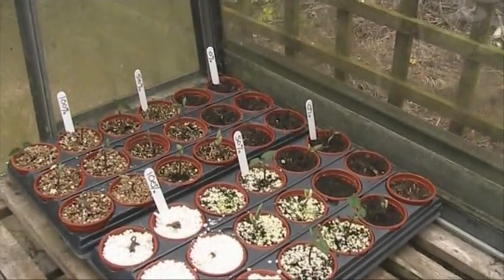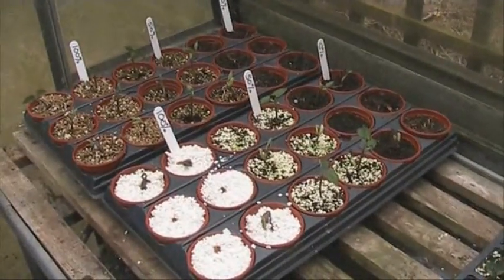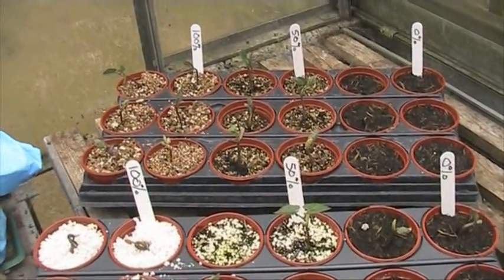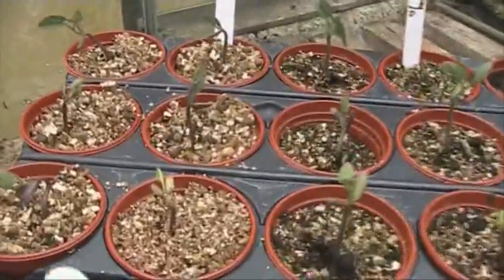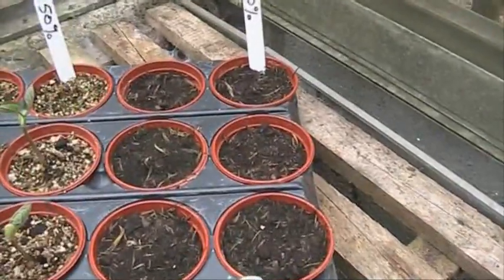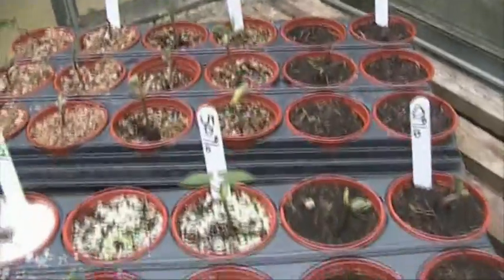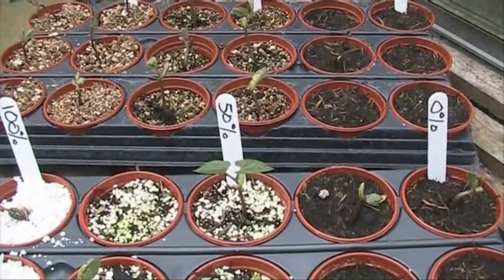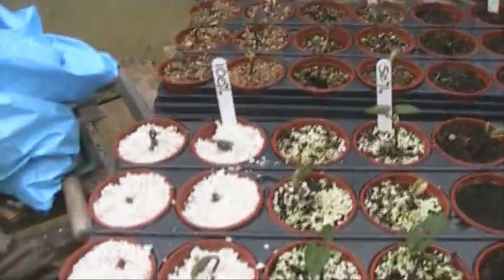Perlite Vs Vermiculite 1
I did a wee experiment to see what difference there was using perlite and vermiculite to start bean seeds.  There is a Part 2 for this and another two-part experiment where I mix perlite and vermiculite in response to a request from a viewer.